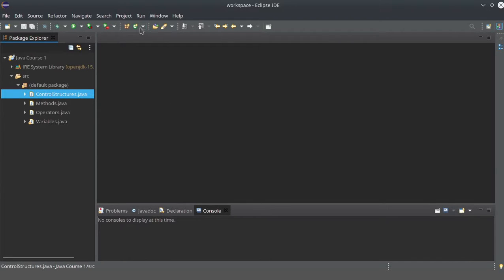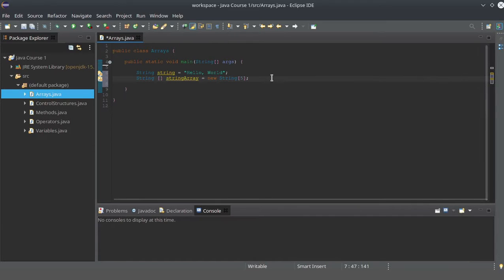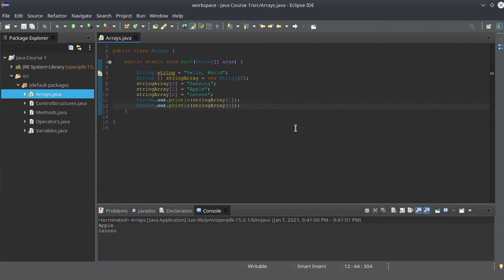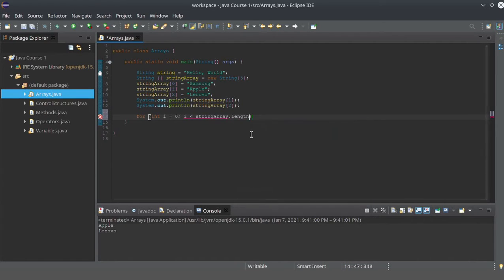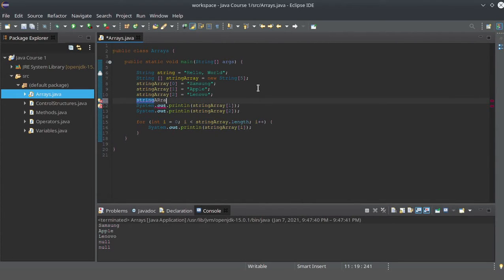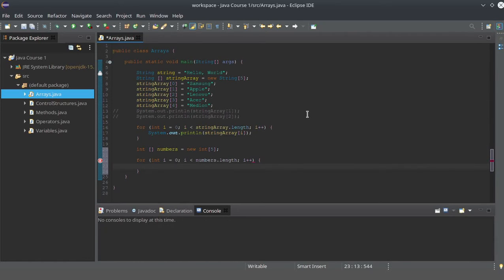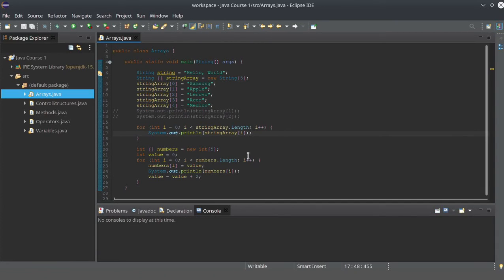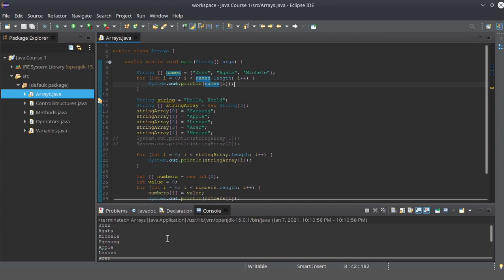JAVA BEGINNERS 10 - ARRAY AND FOR LOOP IN JAVA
What are arrays and how can you use them?
Arrays are collections of primitive data types or strings. You can use them to store more than one value in one variable. They are lists containing multiple values of the same type.
Arrays are also the simplest data structures that are used in programming languages. In the next lessons, we will learn about Lists, Maps, and Sets which are used to store objects instead of primitive data types.

JAVA BEGINNERS.